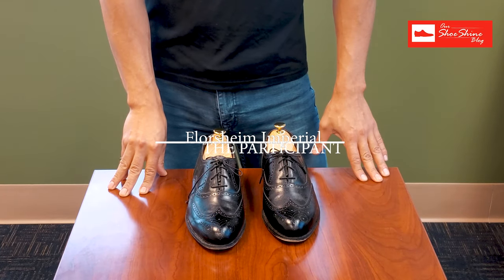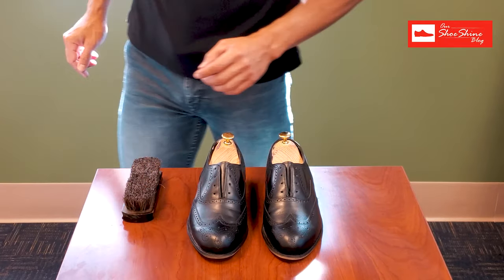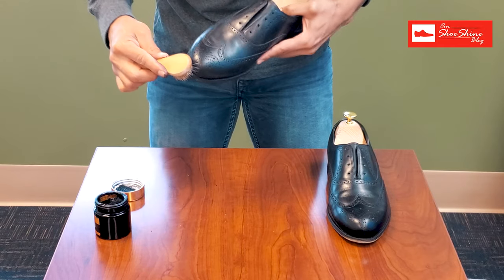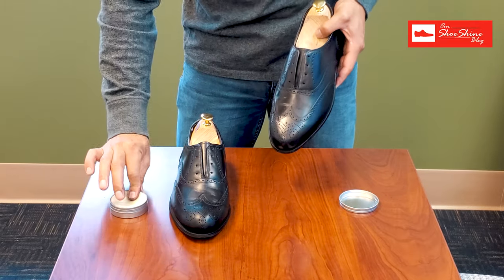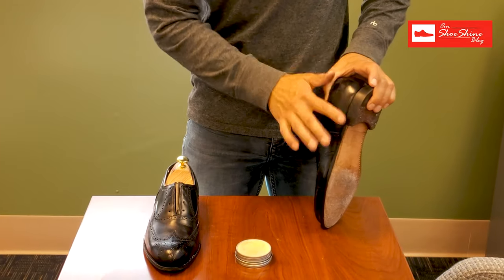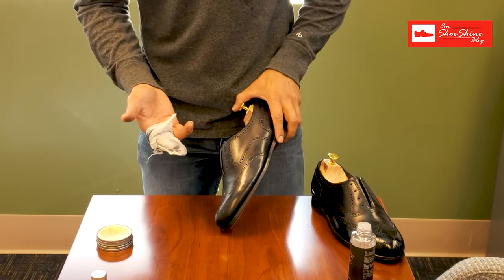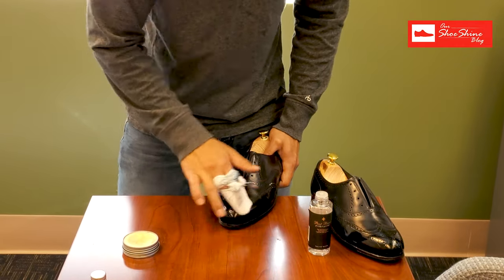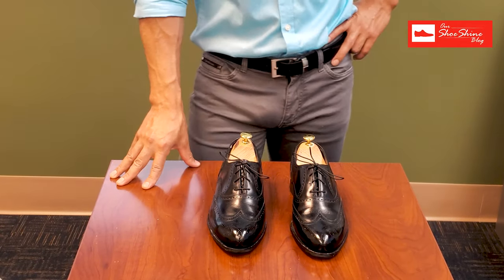ASMR Shoe Shine, what you can do when Shoes are new to you (Florsheim Imperial)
The Participant: Florsheim Imperial

The process:
1. Brush to remove any dirt or lint.
2. Upper cleaning with saddle soap.
3. Upper conditioning.
4. Insole and lining conditioning.
5. Upper coloring.
6. Shoe lace coloring with cream.
7. Welt conditioning
8. Brush to commence shine
9. Water + Cloth + wax (combination of colored waxes) for mirror shine.
10. Brush + water